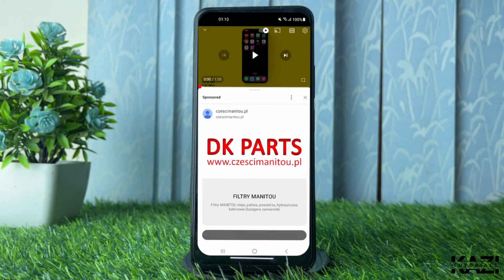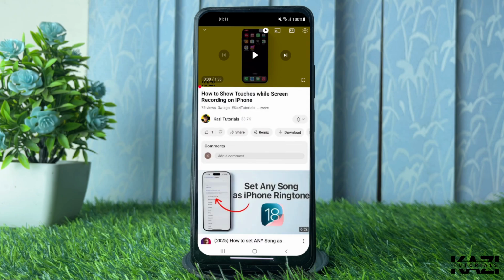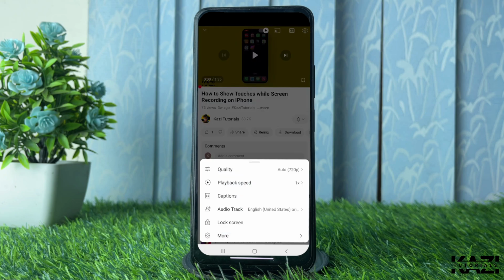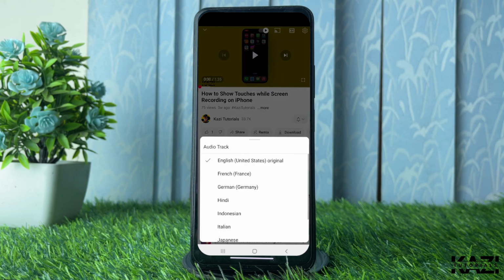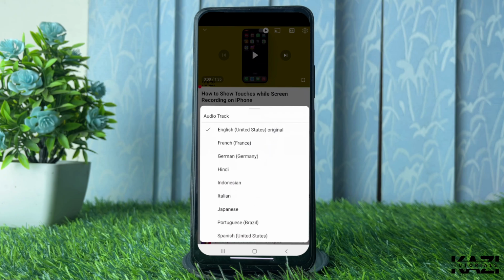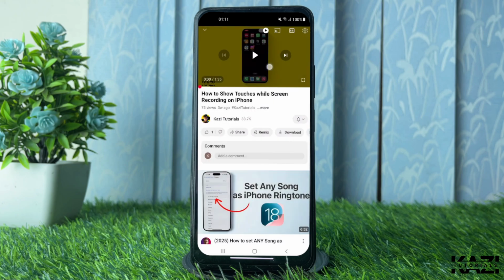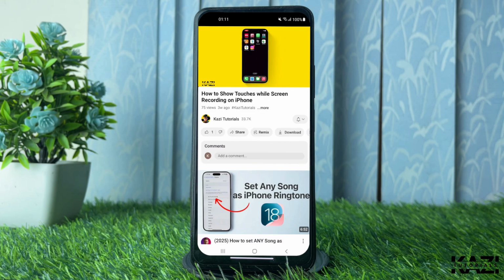How to Turn OFF Auto Dubbing on YouTube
Hey Everyone, Welcome to Kazi Tutorials! In this video, I'm going to Show you How to Turn OFF Auto Dubbing on YouTube.